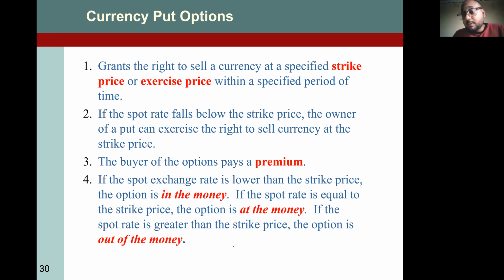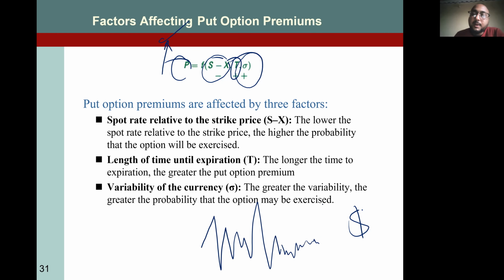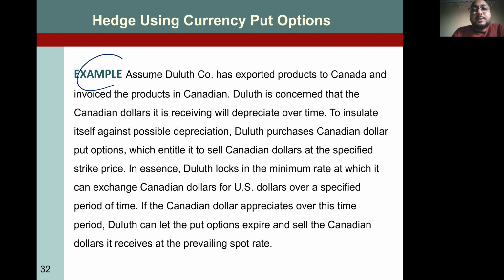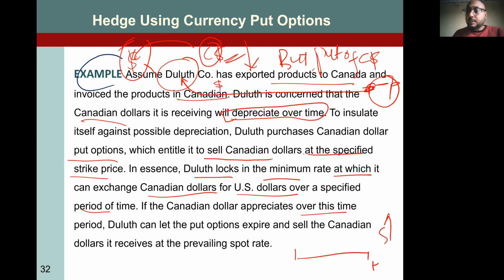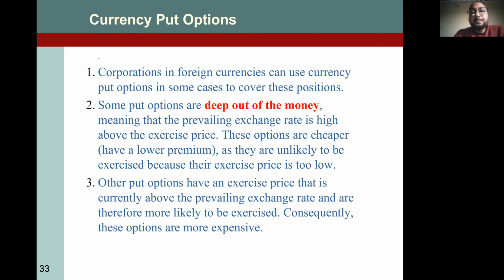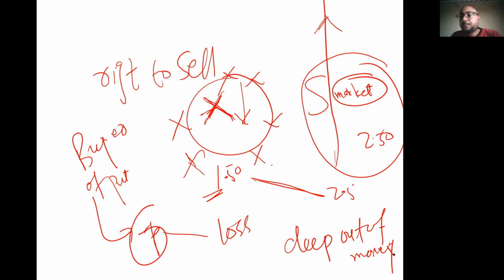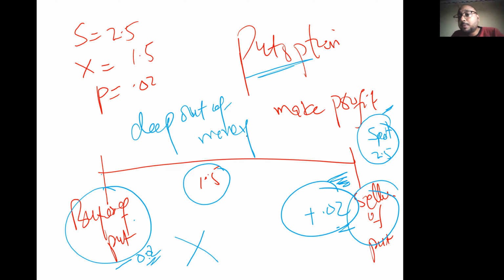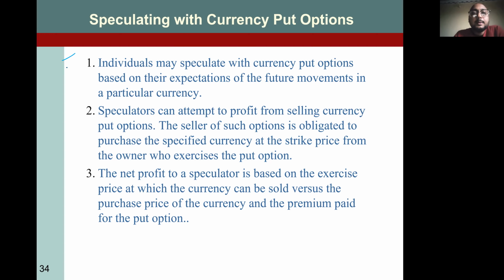International Finance (Fall 2022) Lecture 11 - Currency Derivatives - 3